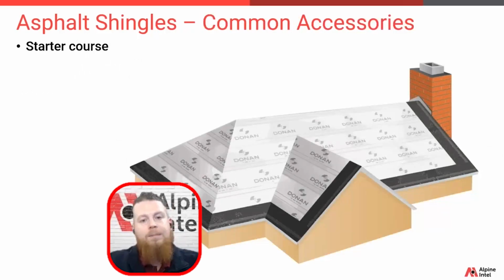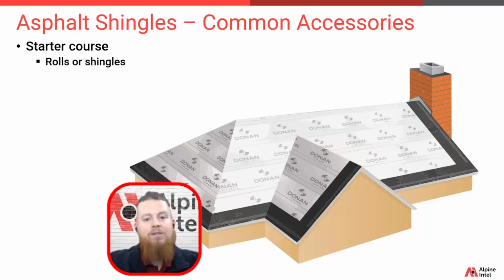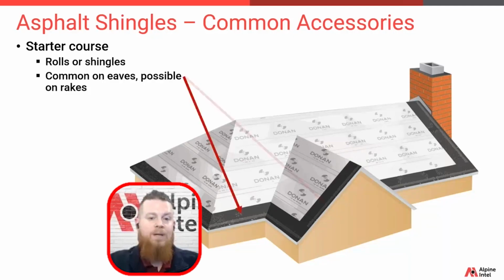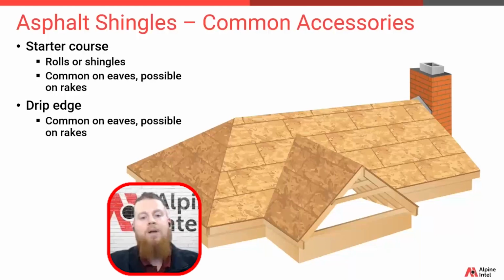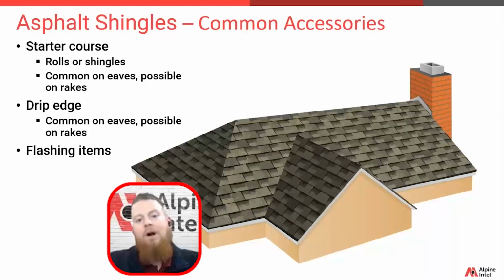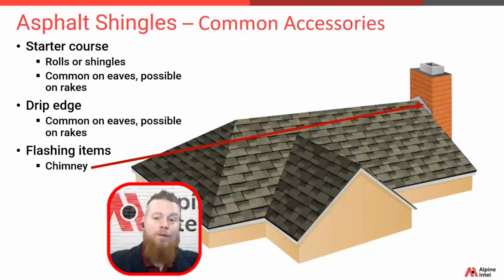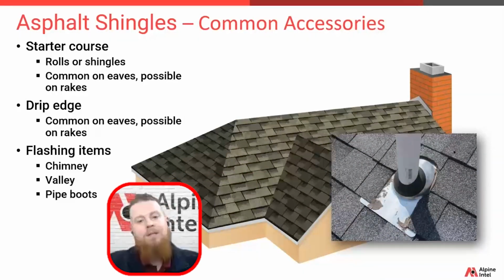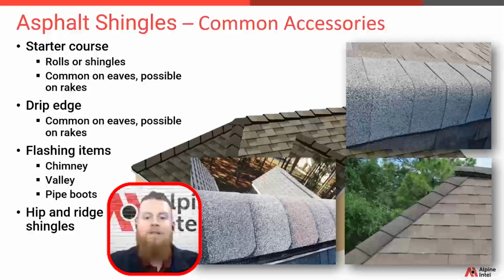Common Items Found on an Asphalt Shingle Roof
This is a clip from the Anatomy of Residential Roofing Systems Webinar.

A lot is at stake when a roof-related claim comes across your desk. Roof claims exceeded $19 billion in 2021 and accounted for 30% of all property loss dollars, according to analytics firm Verisk. Handling residential roof claims as accurately as possible starts with knowing the basics of residential roofing types.

The Anatomy of Residential Roofing Systems Webinar is presented by Donan Engineering, part of Alpine Intel’s suite of services.

📚 For educational content on property loss and claims, visit the Alpine Intel Resources

📰 Don’t miss out on our free monthly Savvy Adjuster Newsletter created for property insurance professionals.